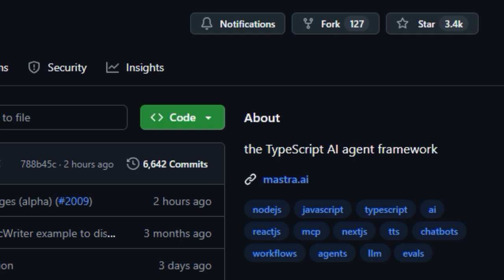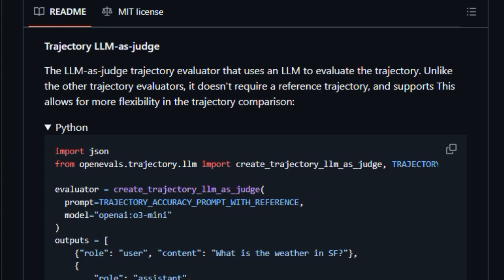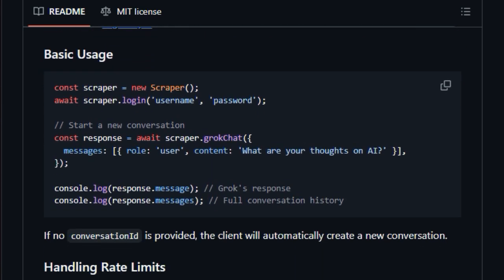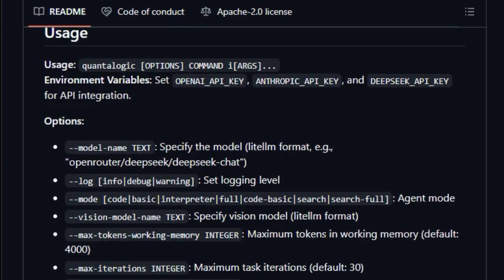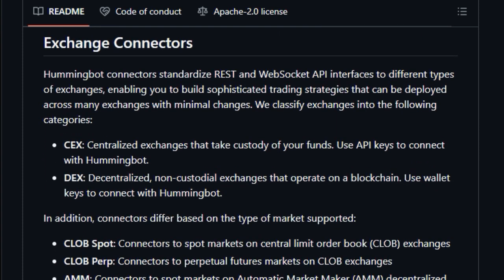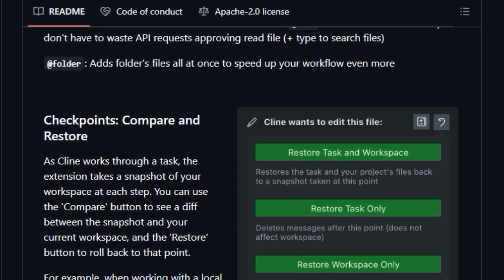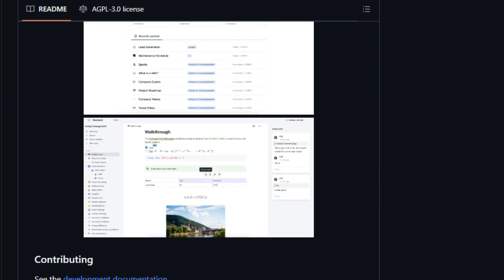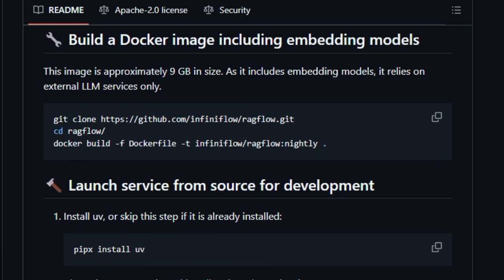Top 10 Trending Open-Source GitHub Projects This Week: AI Agents, LLMs, and More! #130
"🚀"In this video, we explore the top trending open-source projects on GitHub this week! We'll cover innovative tools like RAGFlow for AI question-answering, Docmost for team collaboration, and more. Discover how these projects can streamline your workflows and enhance your projects. Perfect for developers and tech enthusiasts looking to stay ahead of the curve!"

📌 Timestamps :
00:00 - Intro Project
00:43 - Mastra =
02:44 - AgentEvals =
04:28 - Agent Twitter Client =
06:10 - bolt.diy =
07:45 - QuantaLogic =
09:48 - Hummingbot =
11:27 - Cline =
13:13 - Nexus Network =
14:38 - Docmost =
16:13 - RAGFlow =